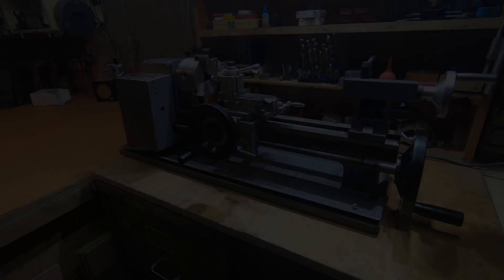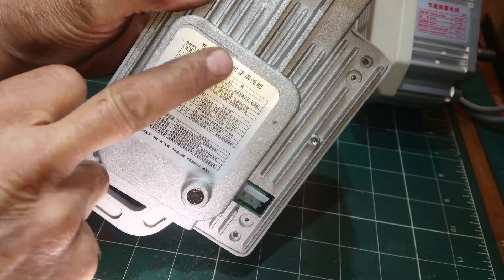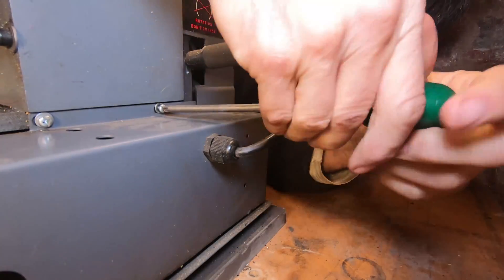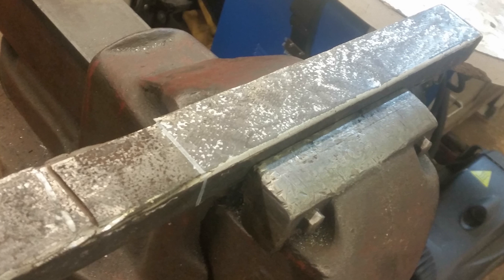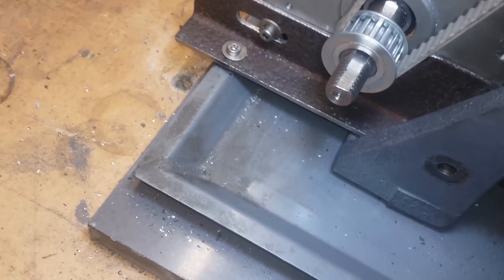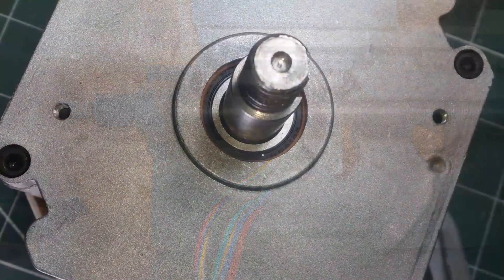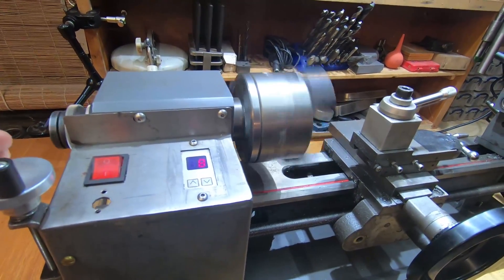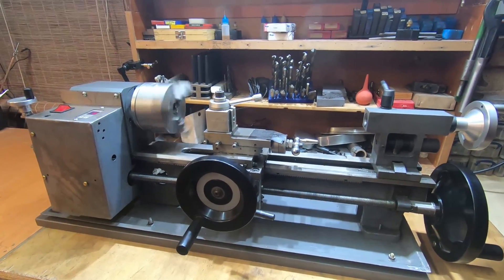MINI LATHE UPGRADES #1: BRUSHLESS MOTOR UPGRADE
This week I'm taking some time away from the Sieg SX2P mini mill and MF35x tractor engine rebuild to upgrade the brushed motor on my 7 x 14 Chinese mini lathe to a 550w brushless industrial sewing machine servo motor.

A problem often encountered in this kind of upgrade is the conversion of the foot lever speed control commonly supplied with these industrial sewing machine motors to a hand-operated speed wheel. My initial solution was a bit clunky but you'll see a somewhat finessed version at the end of the video which I'm finding is actually  pretty usuable and intuitive.

This video is one in a series of 7x14 mini lathe upgrades which also covers:

mini lathe bearings upgrade
mini lathe drive belt and pulley upgrade
mini lathe tailstock upgrade
mini lathe drive belt tensioner upgrade